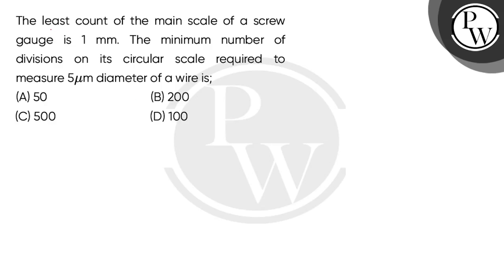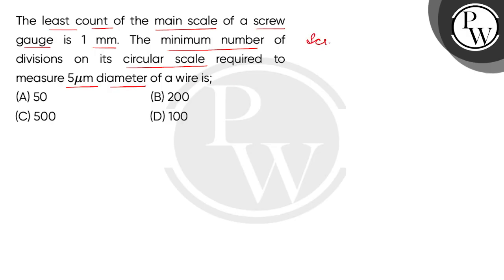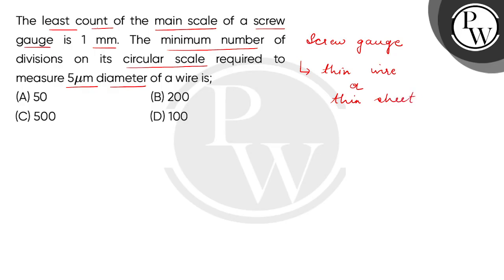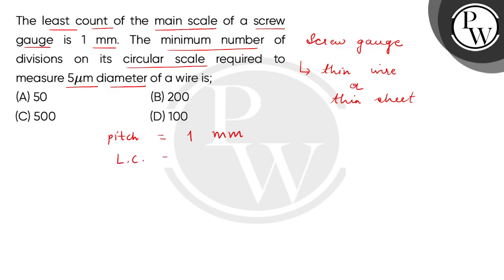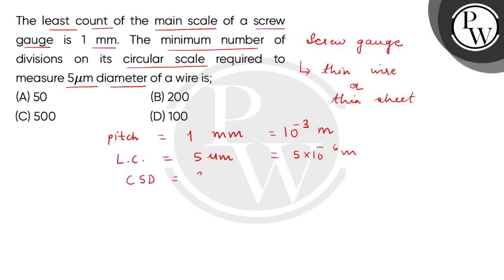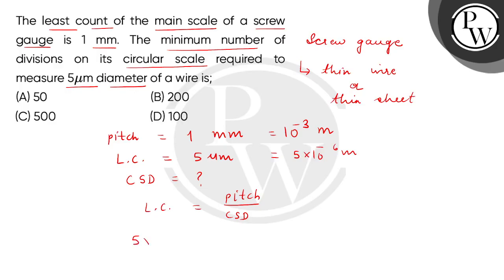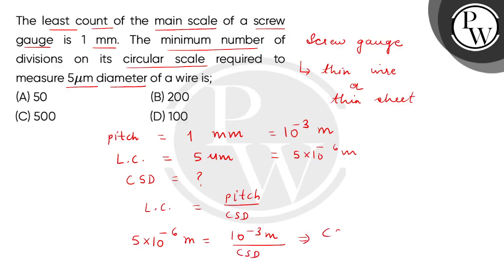The least count of the main scale of a screw gauge is 1 mm. The minimum number of divisions on i....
The least count of the main scale of a screw gauge is 1 mm. The minimum number of divisions on its circular scale required to measure 5mu;m diameter of a wire is; 📲PW App